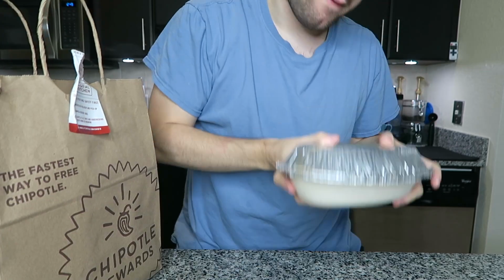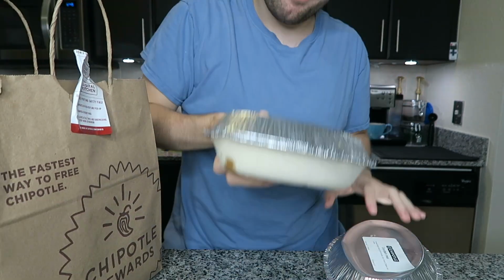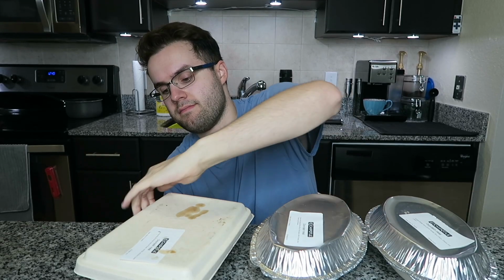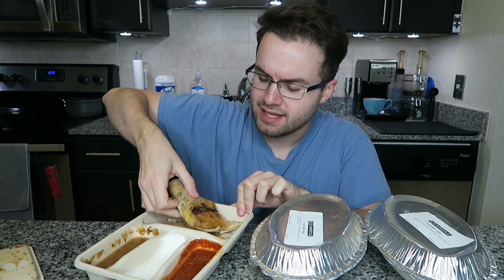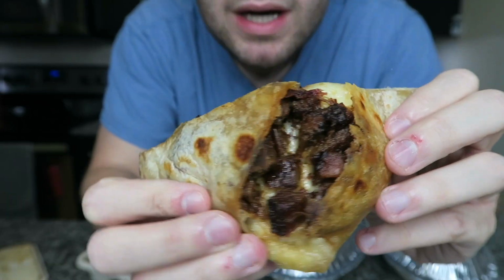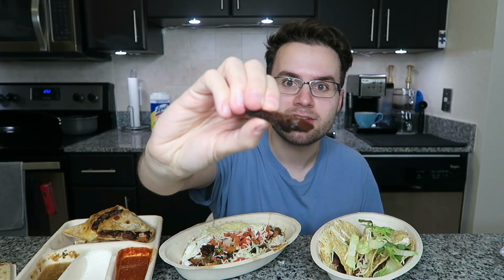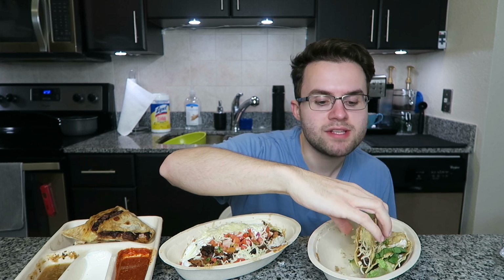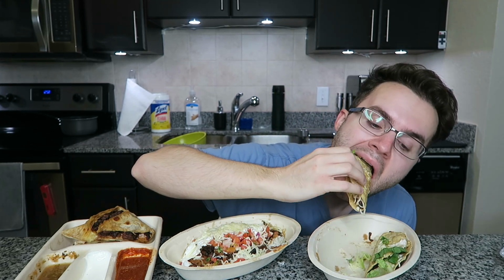Chipotle's NEW Smoked Brisket REVIEW! Tacos, Quesadillas, + Burrito Bowls!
omg guys so Chipotle has released their brand new Smoket Brisket meat! so of course I had to try it on as many chipotle menu items as possible! I tried the brisket tacos, brisket quesadilla, and a brisket burrito bowl! almost everything was really good! are you guys gonna try chipotle's SmokedBrisket and which menu item will you try it on?! this is my Review! please let me know in the comments which NEW fast food items you want me to try!